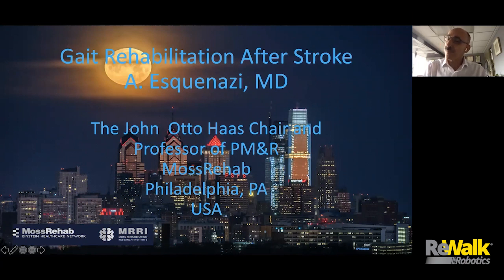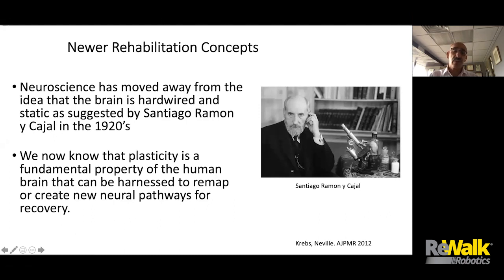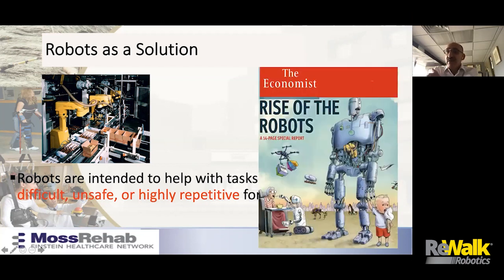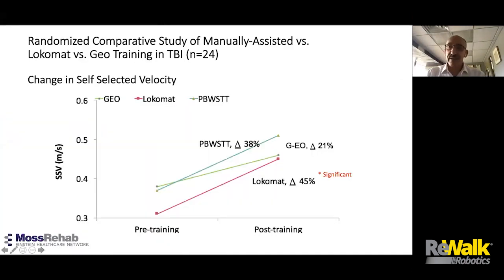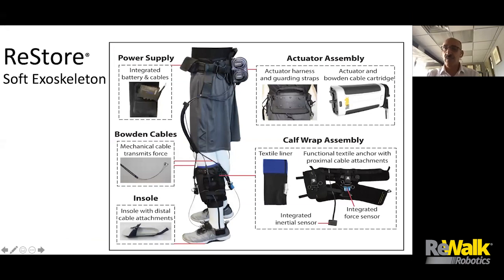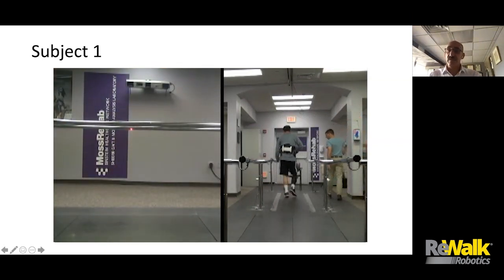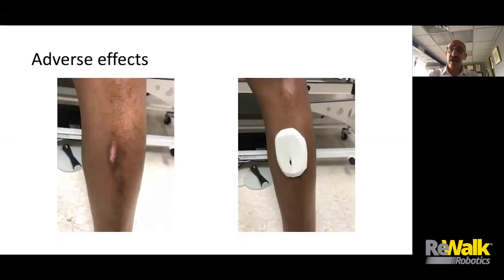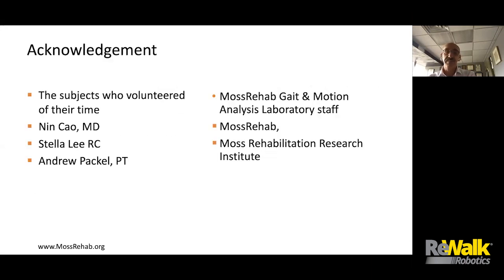Topics in Neuro Rehab Ep 18: Robotics for Gait Rehabilitation after Stroke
Topics in NeuroRehabilitation – Episode 18. Dr. Alberto Esquenazi, MD, CMO of MossRehab Elkins Park, provides an introduction to clinic-based uses of robotic devices for gait rehabilitation after stroke. Dr. Esquenazi describes different types of robotic devices available, and the various roles each can play in augmenting the therapist's ability to increase the intensity, repetition, and task-specificity of gait training, while adapting the assistance to the specific needs of each patient. Dr. Esquenazi also provides a look at the results from his work with the ReWalk ReStore, and some of the observed impacts on patients’ walking symmetry and velocity. Lastly, Dr. Esquenazi details the framework created by team members at Moss Rehab to evaluate available robotic technologies and prescribe their use with patients of various clinical presentations, according to patient goals and needs.

To request a demo of the ReWalk ReStore, please visit us

Relevant publications from Dr. Esquenazi
Esquenazi, Alberto, and Andrew Packel. "Robotic-assisted gait training and restoration." American journal of physical medicine & rehabilitation 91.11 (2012): S217-S231.

Esquenazi, Alberto, and Mukul Talaty. "Robotics for lower limb rehabilitation." Physical Medicine and Rehabilitation Clinics 30, no. 2 (2019): 385-397.

Esquenazi, Alberto, Mukul Talaty, and Arun Jayaraman. "Powered exoskeletons for walking assistance in persons with central nervous system injuries: a narrative review." PM&R 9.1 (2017): 46-62.

Awad, Louis N., et al. "The ReWalk ReStore™ soft robotic exosuit: a multi-site clinical trial of the safety, reliability, and feasibility of exosuit-augmented post-stroke gait rehabilitation." Journal of neuroengineering and rehabilitation 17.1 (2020): 1-11.

Esquenazi, Alberto, et al. "A comparison of locomotor therapy interventions: partial-body weight− supported treadmill, Lokomat, and G-EO training in people with traumatic brain injury." PM&R 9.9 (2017): 839-846.

Esquenazi, Alberto, et al. "A randomized comparative study of manually assisted versus robotic-assisted body weight supported treadmill training in persons with a traumatic brain injury." PM&R 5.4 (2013): 280-290.

Talaty, Mukul, Alberto Esquenazi, and Jorge E. Briceno. "Differentiating ability in users of the ReWalk TM powered exoskeleton: An analysis of walking kinematics." 2013 IEEE 13th international conference on rehabilitation robotics (ICORR). IEEE, 2013.

Esquenazi, Alberto, et al. "Clinical application of robotics and technology in the restoration of walking." Neurorehabilitation technology. Springer, Cham, 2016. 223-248.

Additional references:
Sommerfeld, Disa K., et al. "Spasticity after stroke: its occurrence and association with motor impairments and activity limitations." Stroke 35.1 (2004): 134-139.

Watkins, C. L., et al. "Prevalence of spasticity post stroke." Clinical rehabilitation 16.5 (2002): 515-522.

Harkema, Susan J. "Neural plasticity after human spinal cord injury: application of locomotor training to the rehabilitation of walking." The Neuroscientist 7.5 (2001): 455-468.

Bohannon RW, Horton MG, Wikholm JB. Importance of four variables of walking to patients with stroke. Int J Rehabil Res. 1991;14(3):246-50. doi: 10.1097/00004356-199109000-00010. PMID: 1938039.

Dimyan, Michael A., and Leonardo G. Cohen. "Neuroplasticity in the context of motor rehabilitation after stroke." Nature Reviews Neurology 7, no. 2 (2011): 76-85.

Sheffler, Lynne R., and John Chae. "Technological advances in interventions to enhance poststroke gait." Physical Medicine and Rehabilitation Clinics 24, no. 2 (2013): 305-323.